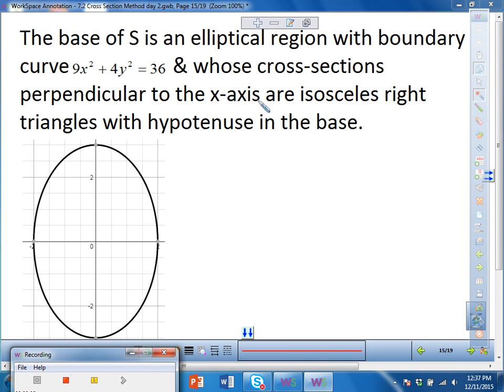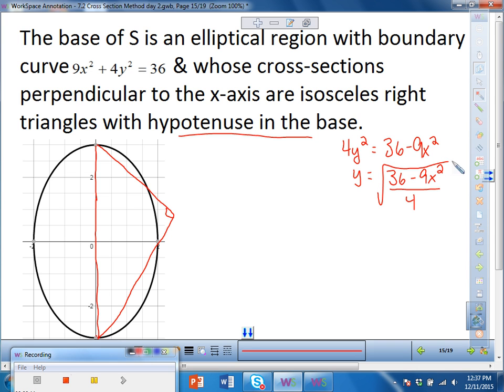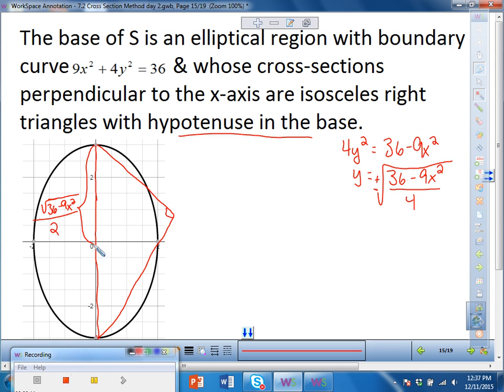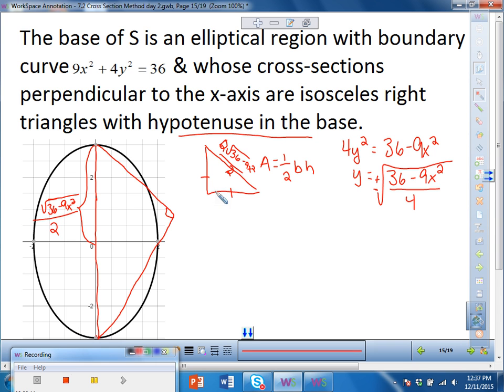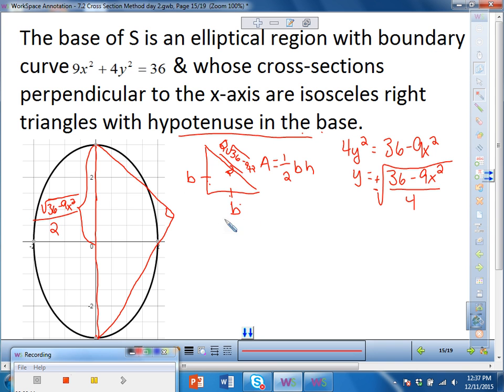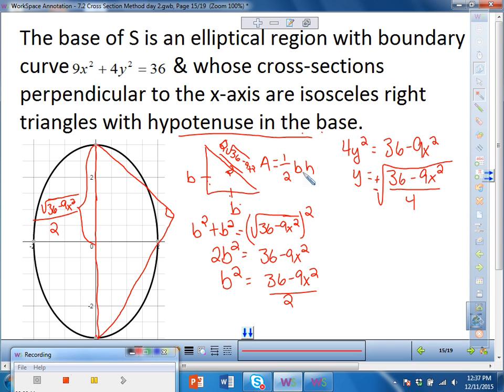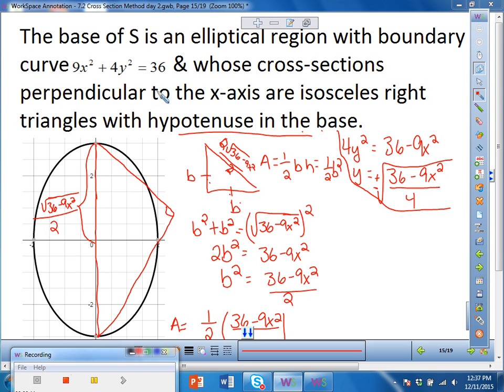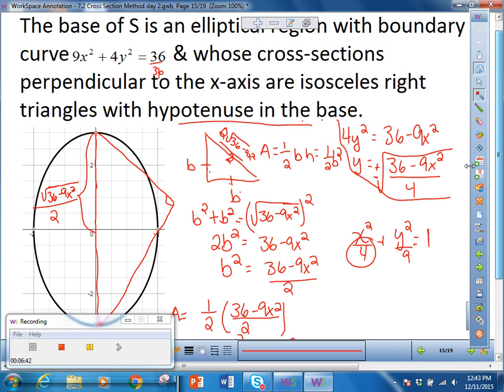cross section 3